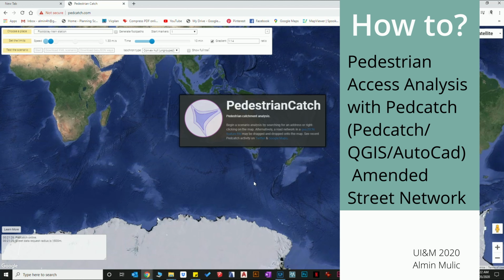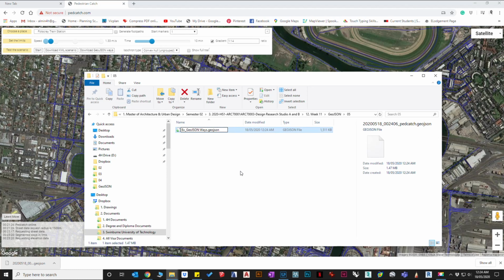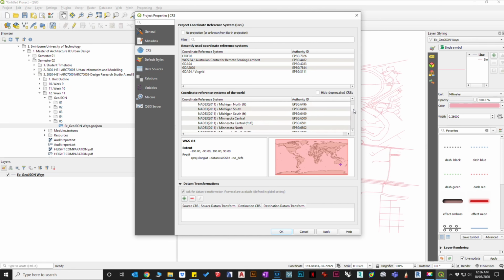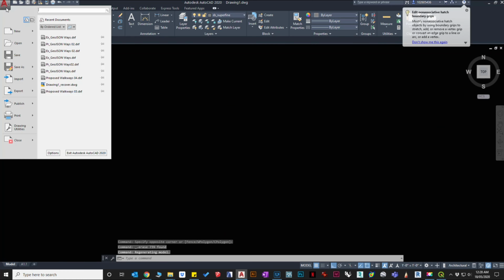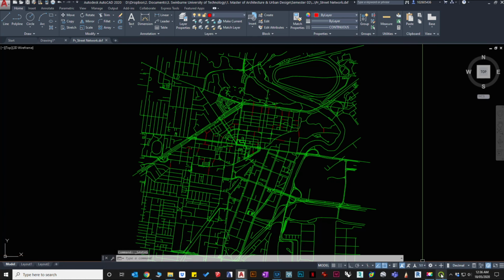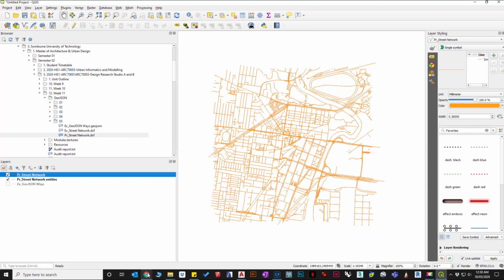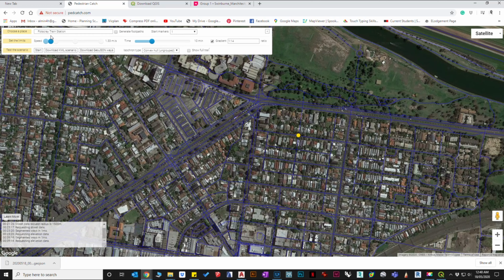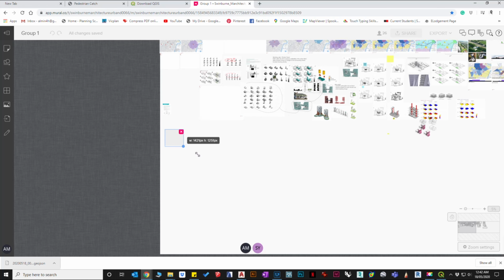Pedestrian access analysis with Pedcatch, QGIS, Autocad (Amended Street & Ped. Walkway Network)